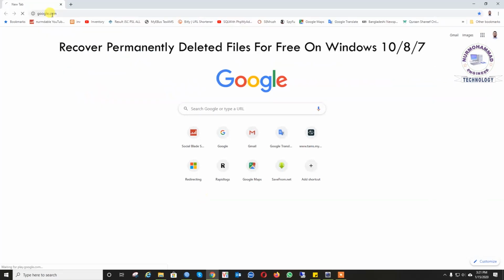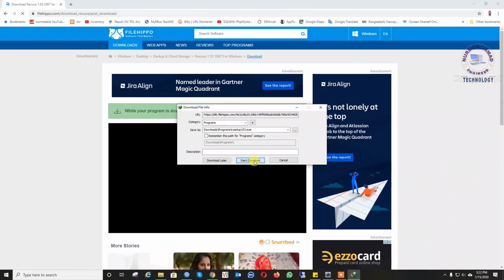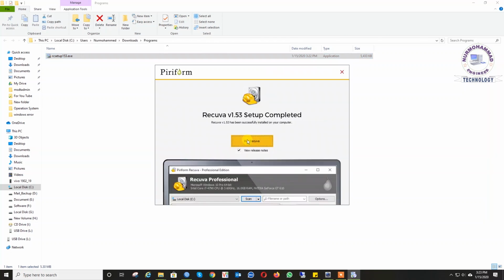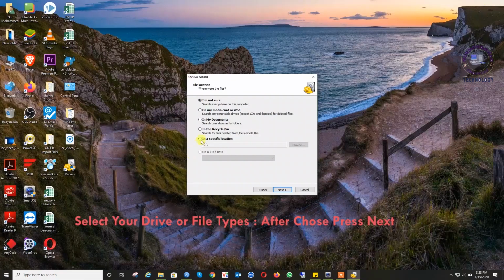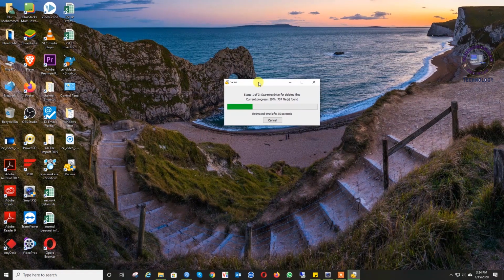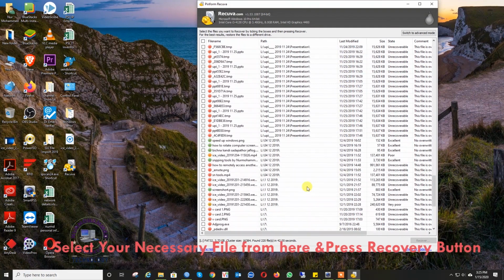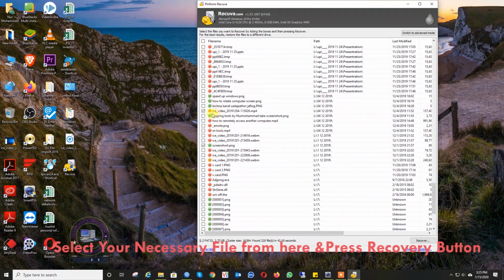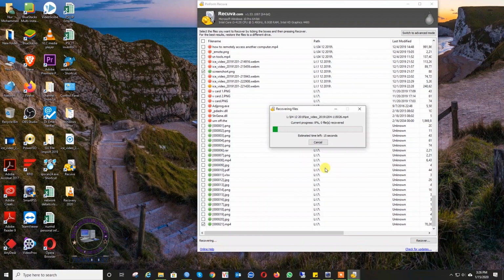How To Recover Permanently Deleted Files For Free On Windows 7 /8 .1/ 10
Best Wish
Numohammad Engineer
Skype : eng.kazi.nurmohammad